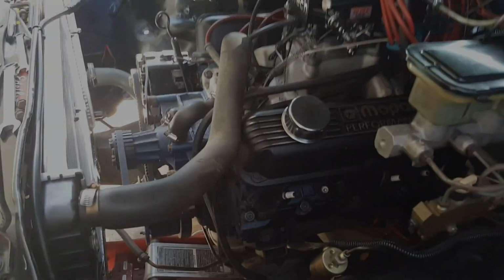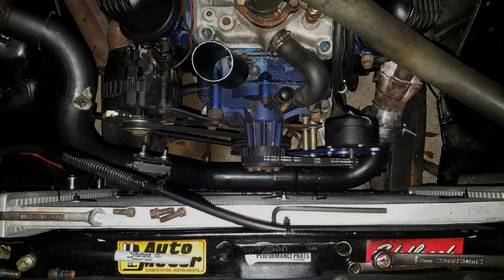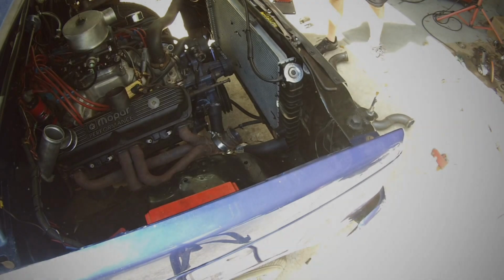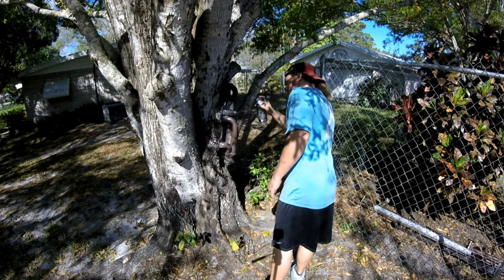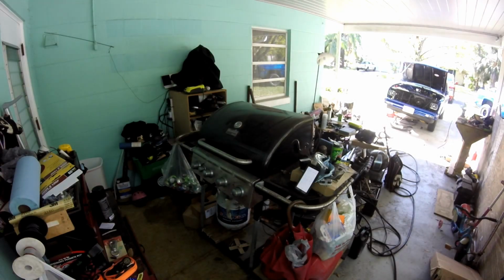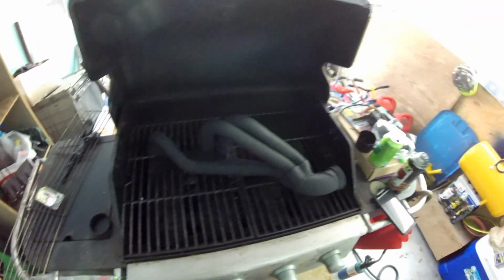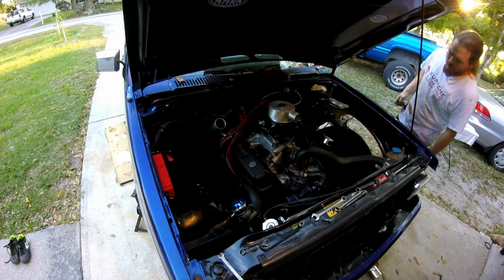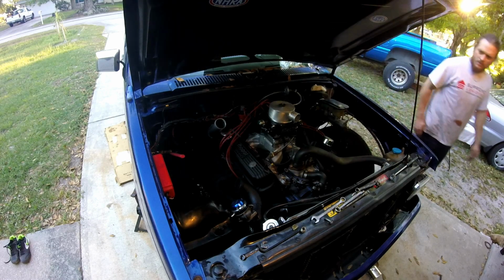Building New Exhaust for Turbo!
Relocating turbo from underneath Blazer to engine bay.